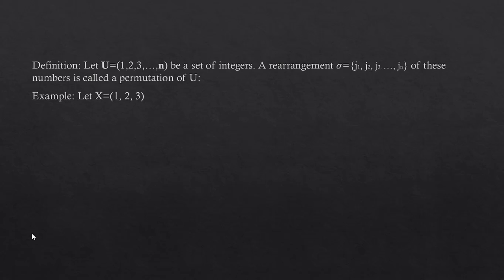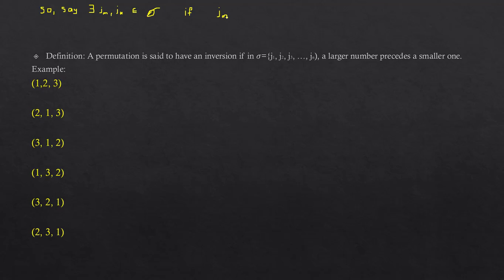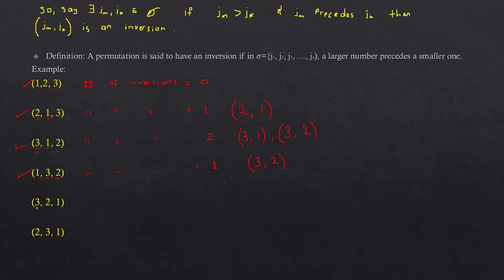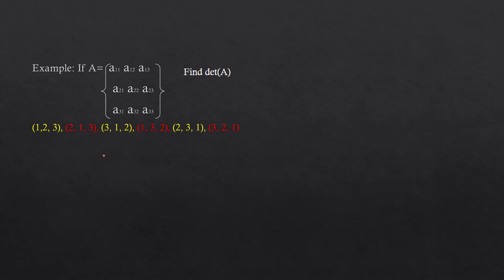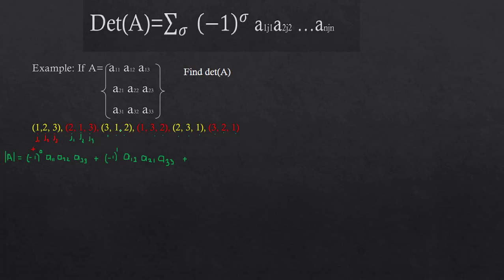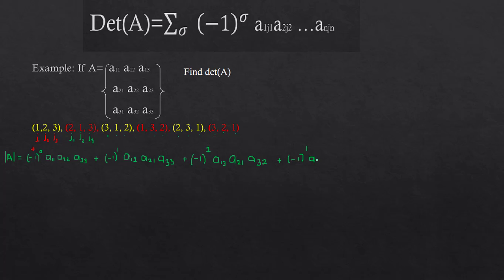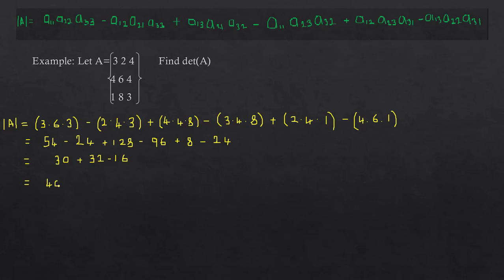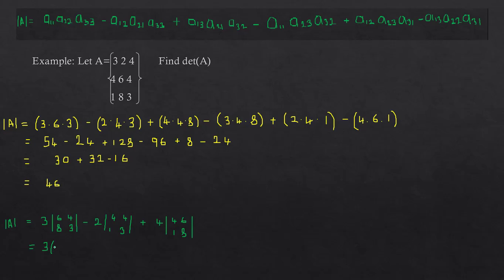Direct definition of determinant: Linear Algebra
Direct definition of Matrix determinant showing the derivation of the simple methods (formula) normally used.